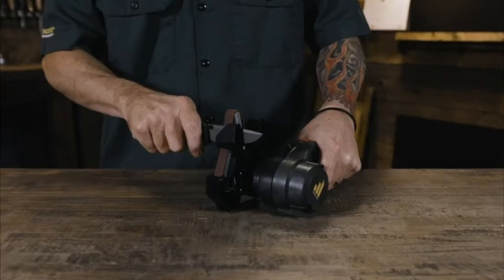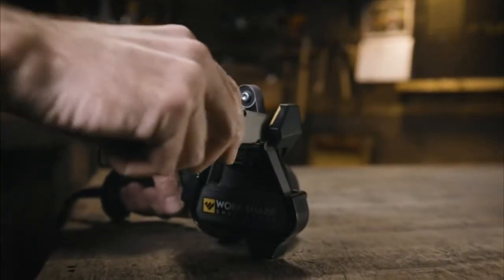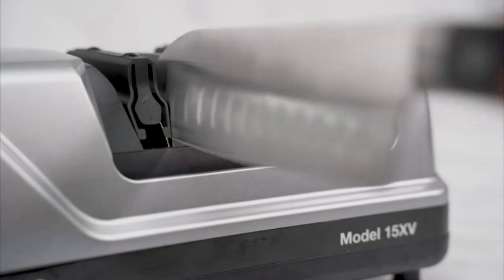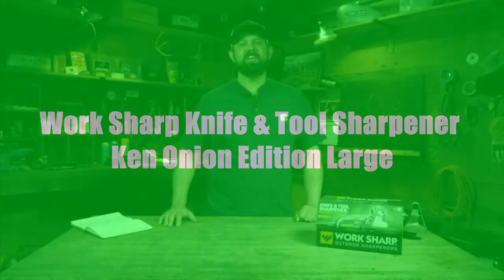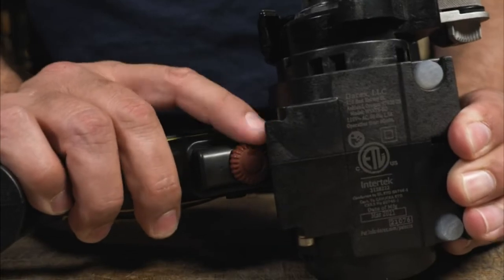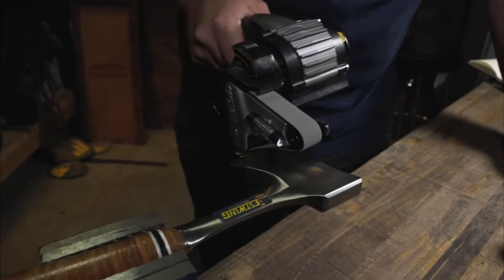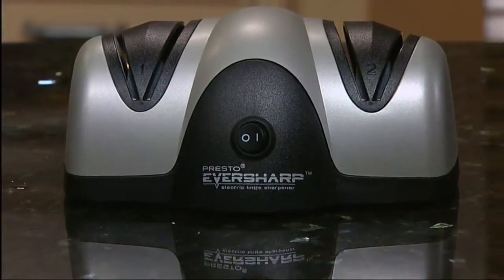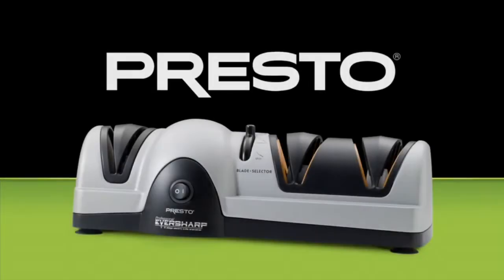TOP 5: Best Electric Knife Sharpeners 2022 | Precision Blade Guides Hold Knife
Do you want to sharpen your knives at home? If yes, i recommend Best Electric Knife Sharpeners 2022 | Precision Blade Guides Hold Knife.

TOP 5: Best Electric Knife Sharpeners 2022 | Precision Blade Guides Hold Knife - 0:00

⭐ Amazon US, UK & CA Links ⭐

5. Mueller Professional Electric Knife Sharpener for Straight Knives Diamond Abrasives, Quickly Sharpening - 0:11

Amazon US
Amazon UK
Amazon CA
Amazon DE

4. Knife & Tool Sharpener Mk.2 - Professional Best Electric Knife Sharpeners 2022 120v - 1:14

Amazon US
Amazon UK
Amazon CA
Amazon DE

3. Chef'sChoice Trizor XV EdgeSelect Professional Electric Knife Sharpener with 100-Percent Diamond Abrasives - 2:17

Amazon US
Amazon UK
Amazon CA
Amazon DE

2. Work Sharp Knife & Tool Sharpener Ken Onion Edition Large - 3:31

Amazon US
Amazon UK
Amazon CA
Amazon DE

1. Presto 08800 EverSharp Electric Knife Sharpener, 2 stage - 5:38

Amazon US
Amazon UK
Amazon CA
Amazon DE